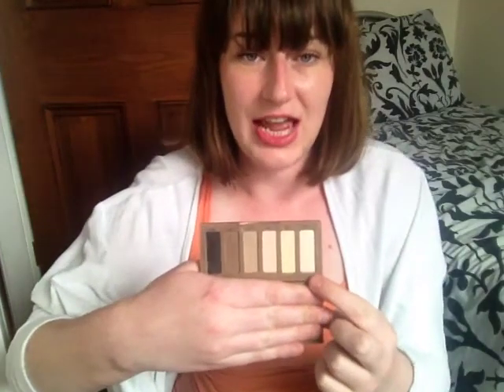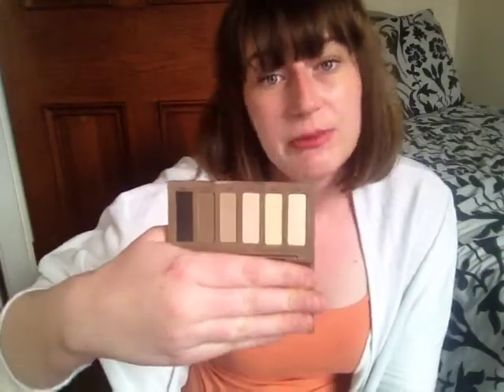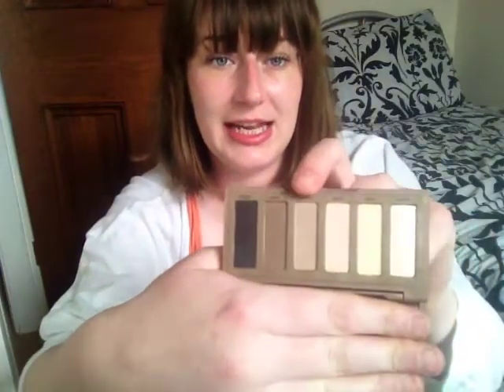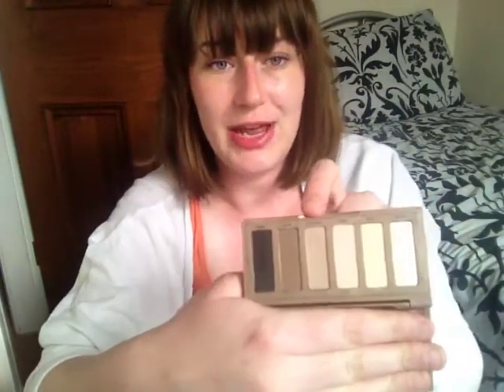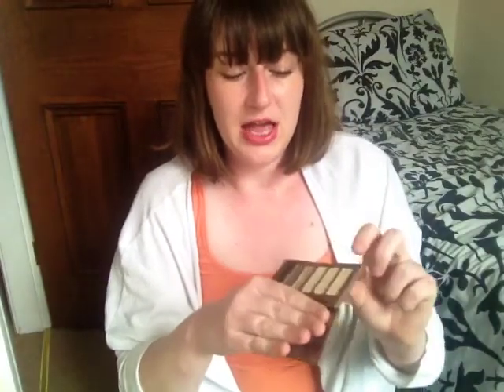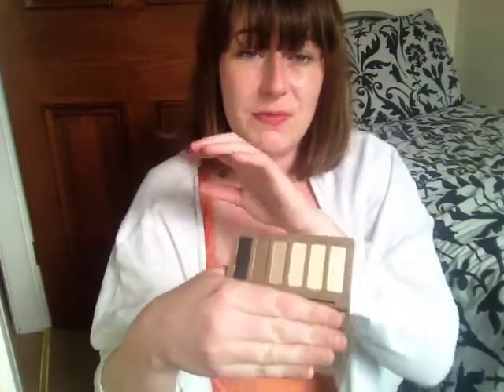MayHEM - Day Eleven | Products Worth The Hype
ALL LINKS ABOVE ARE SAFE AND WILL NOT EARN ME ANY COMMISSION/MONEY. ' MAKEUP MAYHEM' WAS CREATED BY MISSGLAMORAZZI ON YOUTUBE 2012 - I AM ONLY USING THE TERM 'MAYHEM' SO THAT I AM NOT COMPLETELY COPYING.